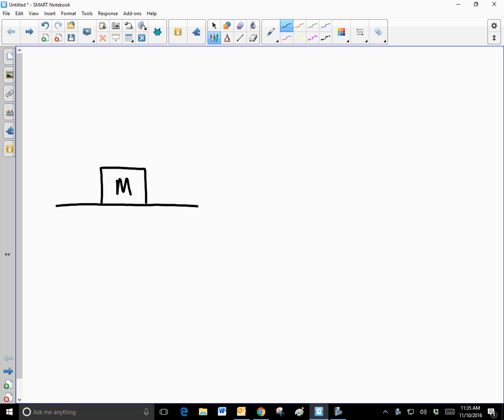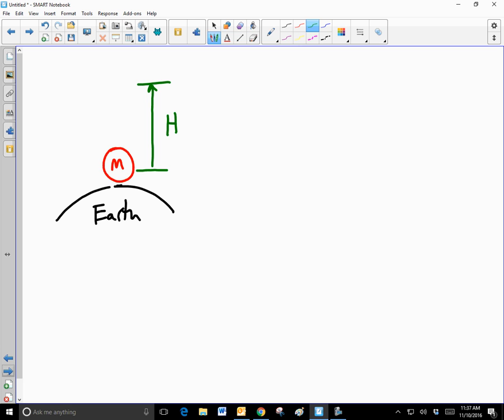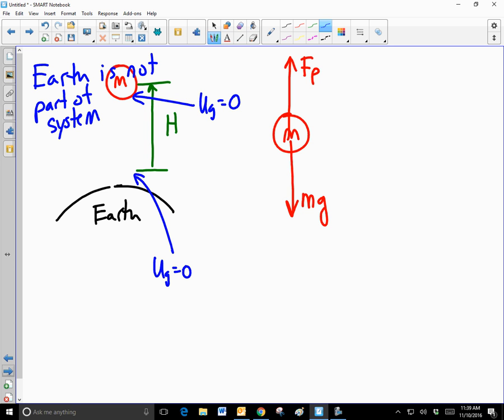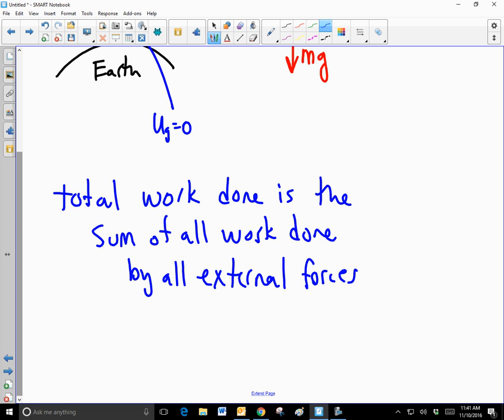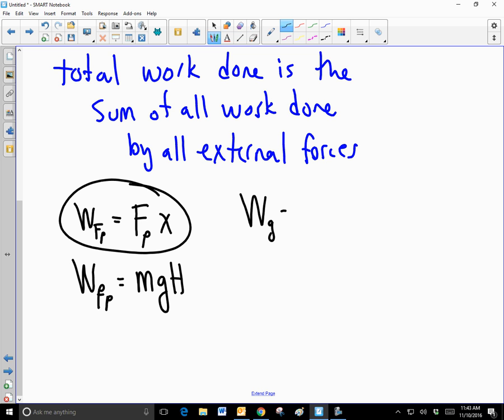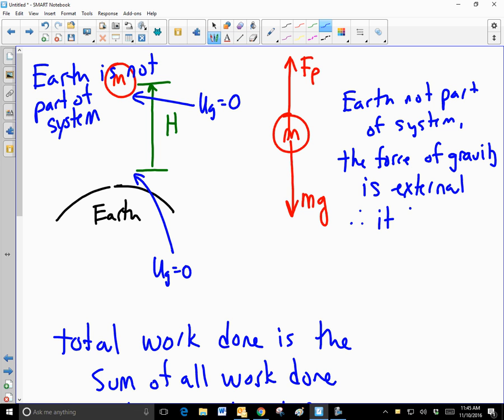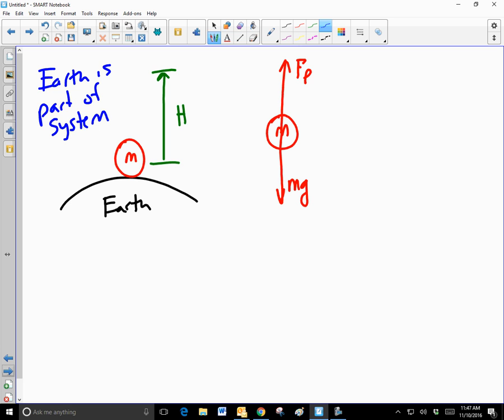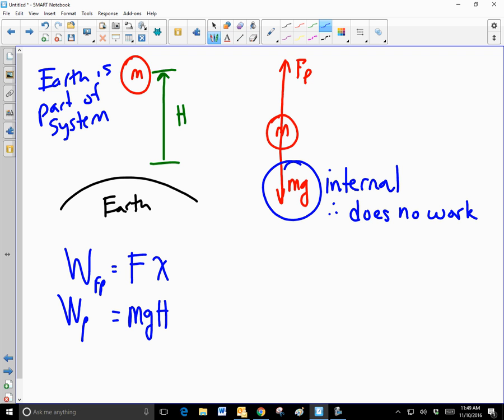Work Done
An explanation of work done by internal and external forces as they relate the potential energy.